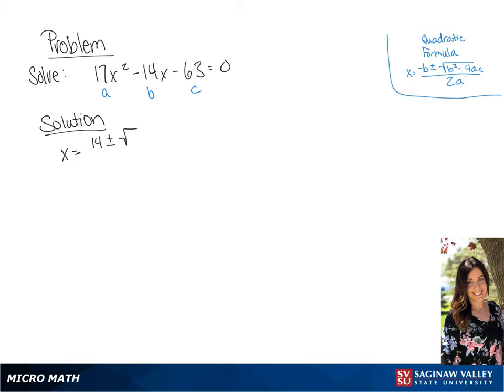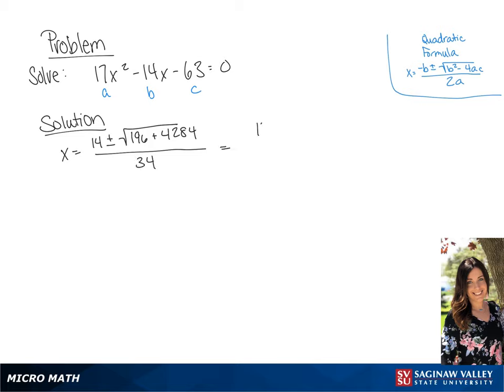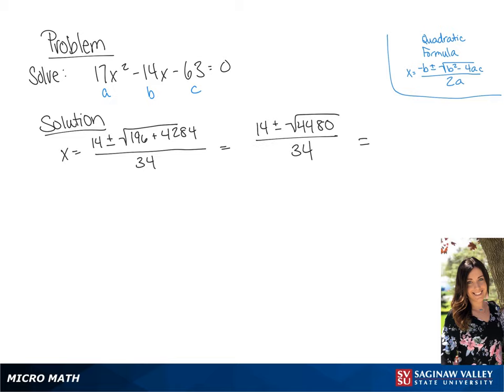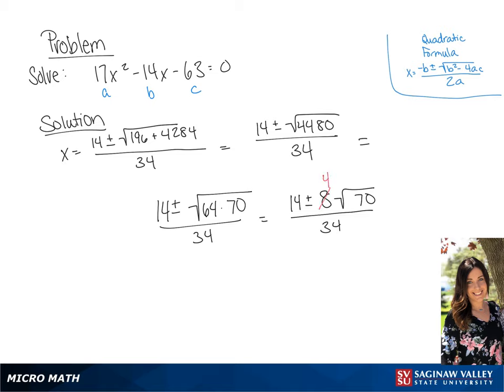Quadratic Equation: Solve 17x^2 - 14x - 63 = 0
Tiala from SVSU Micro Math helps you solve a quadratic equation using the quadratic formula.  This equation has two irrational solutions.